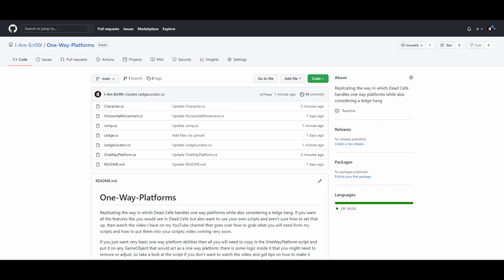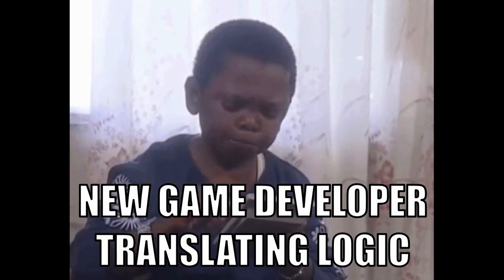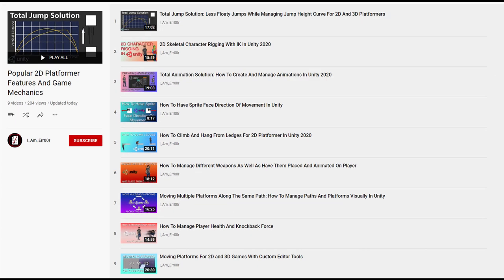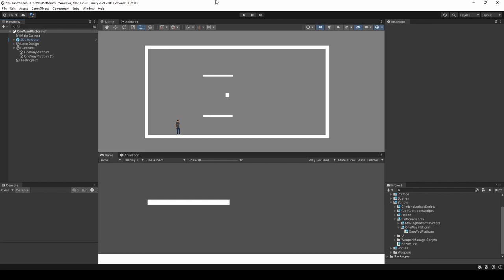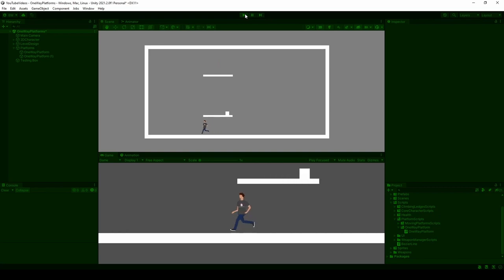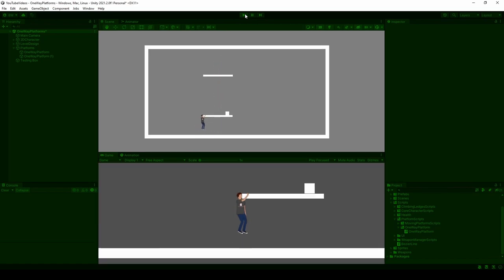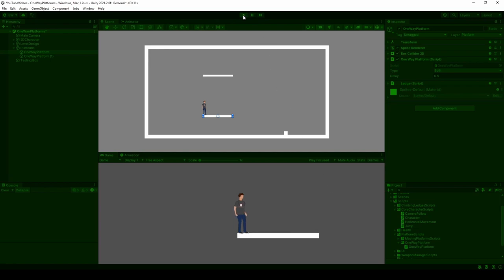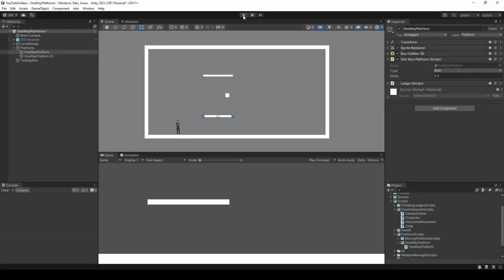How To Make One Way Platforms From Dead Cells In Unity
This tutorial will go over all the features for one way platforms as featured in Motion Twin's very popular (and fun) 2D action platformer 'Dead Cells'

I've uploaded all the scripts discussed in this tutorial to my GitHub page (including updates to previous scripts discussed)

It is highly recommended you copy those scripts and watch this tutorial to understand how the logic flows; if you have your own Jump and/or HorizontalMovement scripts, then there a few pieces of code I use from my Character, HorizontalMovement, and Jump scripts that you will need to translate into your project if you don't already have similar logic for your project.

This tutorial will allow you to add these features into your own project, but if you're new to game development or aren't sure how to translate logic into your own project, the two previous tutorials in which I borrow logic heavily from are the following:

Also, if you're planning on making a Metroidvania or 2D action platformer, consider taking a look at my course on Udemy, click this link for a discount to the course

0:00 Intro/Memes
1:47 Notes On What This Solution Covers
4:00 How To Setup Basic One Way Platforms
16:45 How To Downward Jump And Pass Through Next Platform
21:55 How To Climb And Hang From Ledges
23:00 Playtest And Outro